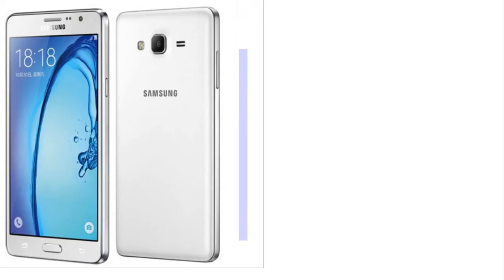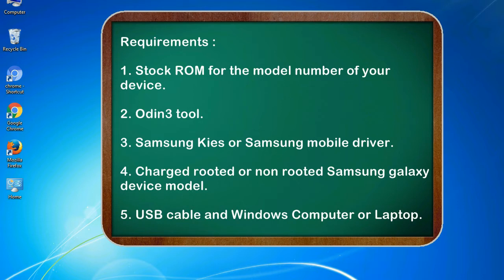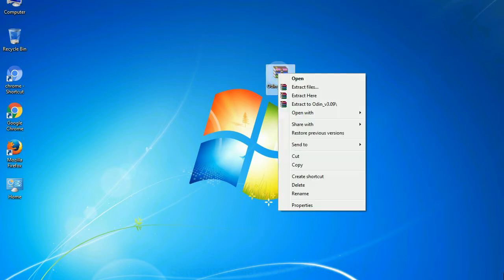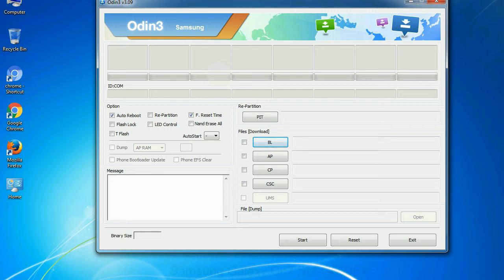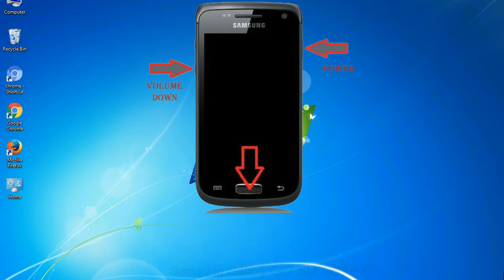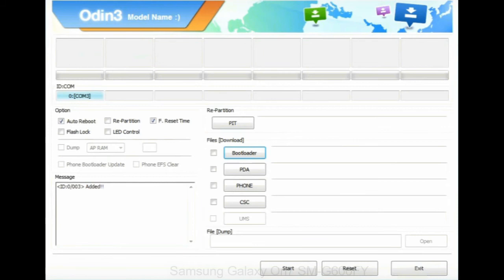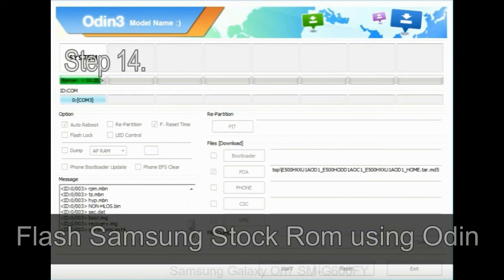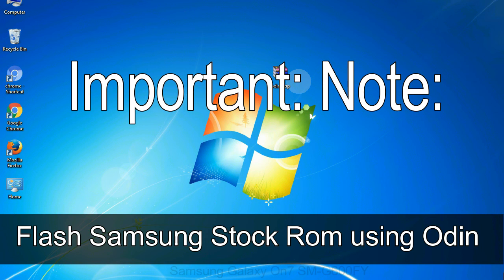How to Samsung Galaxy On7 SM G600FY Firmware Update (Fix ROM)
I talk to you How to Samsung Galaxy On7 SM G600FY firmware flash with Odin.

Here is a step by step guide on how to flash Samsung Galaxy On7 SM G600FY ROM:

Step 2. Download Stock ROM compatible with your Samsung On7 SM G600FY device or if you have already downloaded the firmware file then ignore downloading it again, and extract it on your PC.

Step 3. Power Off your Samsung On7 SM G600FY phone.

Step 8. Once you have connected the Samsung Galaxy On7 SM G600FY to the PC, Odin will automatically recognize the phone and see "Added" message at the lower left panel. or connect your phone to the PC via USB cable.

Now, your Samsung Galaxy On7 SM G600FY Firmware Update success.